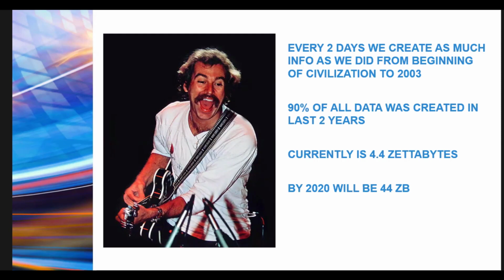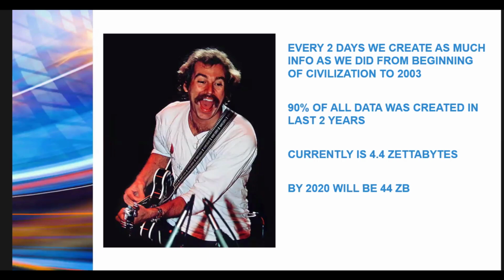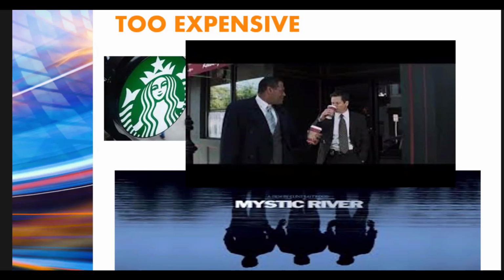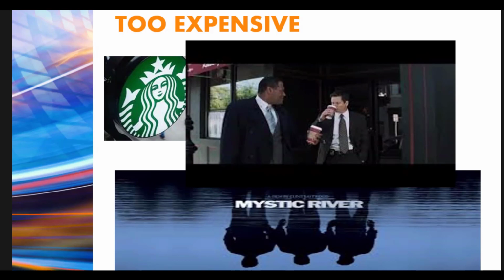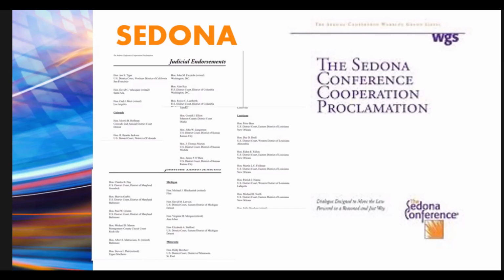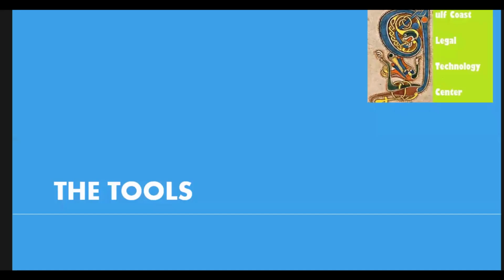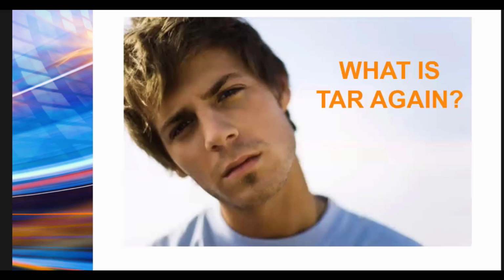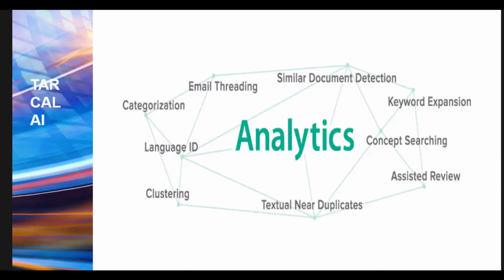Learning Objectives: Electronic Discovery For Small Cases (May 20, 2020 at 12pm)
Does it seem like eDiscovery technology today is only for the “mega-firms” and “mega-cases”? What about for the “rest of us”? Are there solutions for the small firms and cases too? What does the average lawyer need to know about eDiscovery today and how to select a solution that’s right for them? This webinar will discuss what lawyers need to know about eDiscovery, the various sources of data to consider, and the types of technology solutions to consider to make an informed decision and get started using technology to simplify the discovery process. Guest Speaker: Tom O’Connor, Director of Gulf Coast Legal Tech Center.